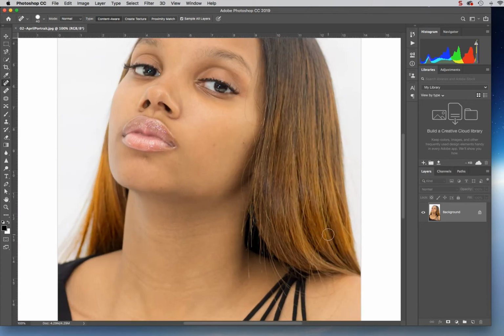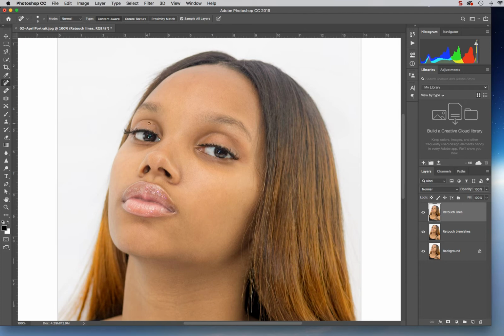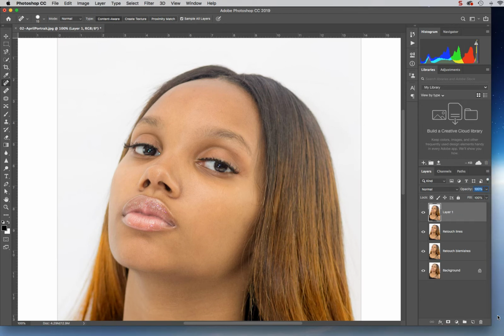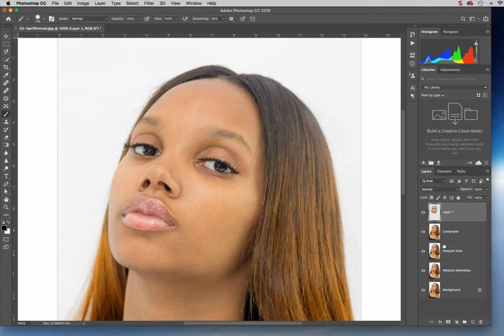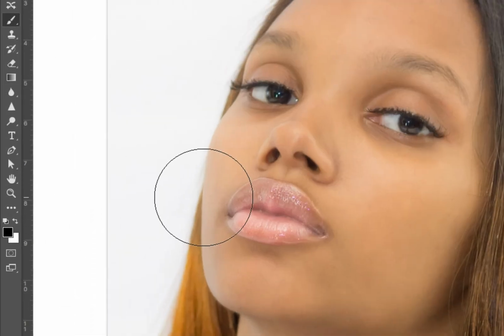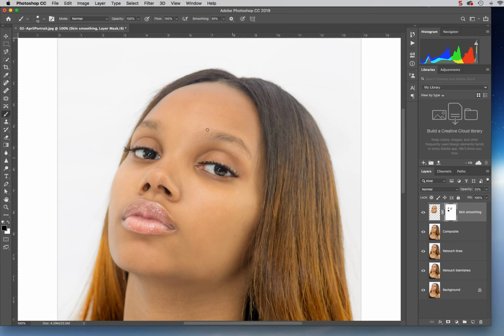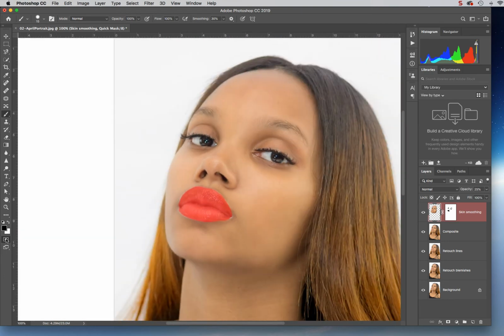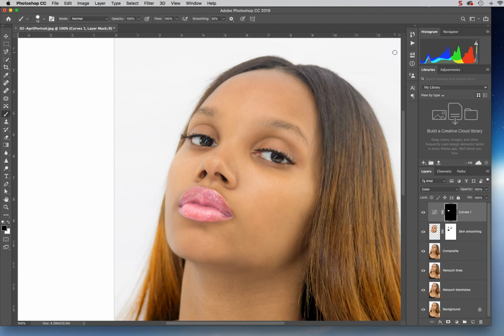Retouching Portraits Part 2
How to retouch a portrait in Photoshop